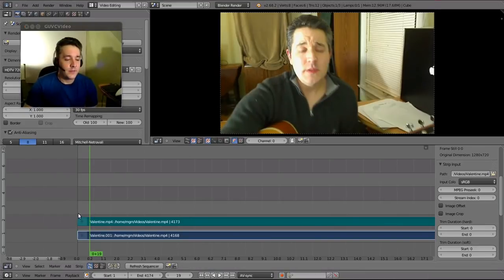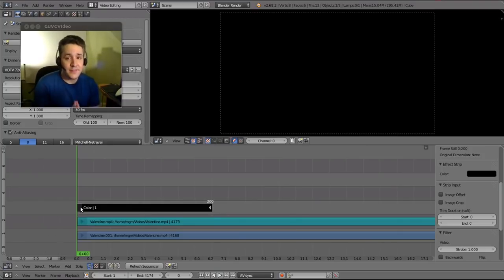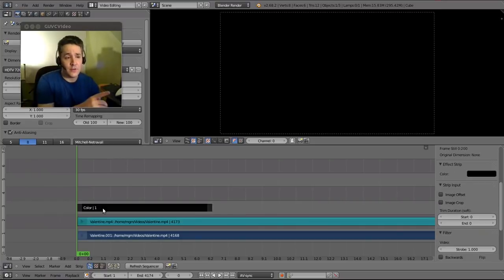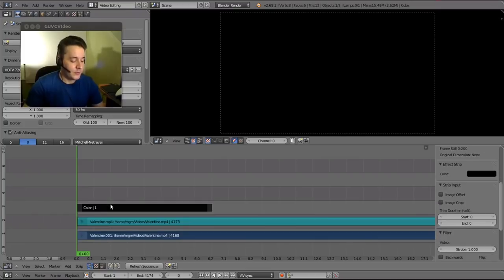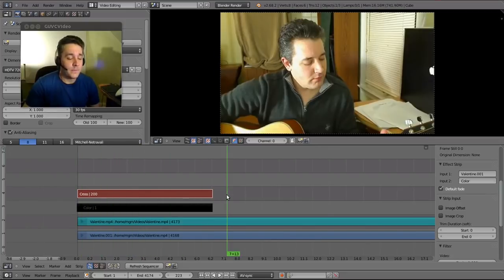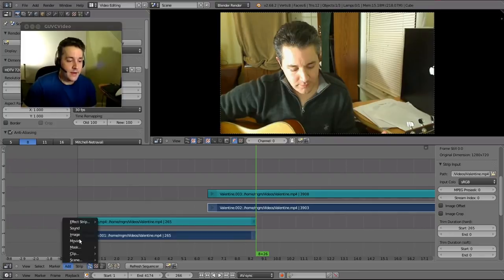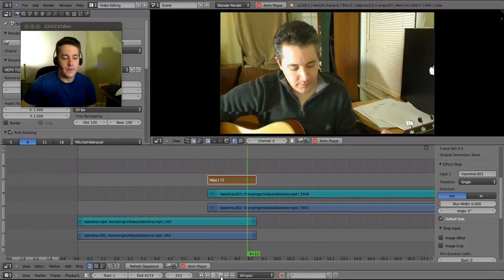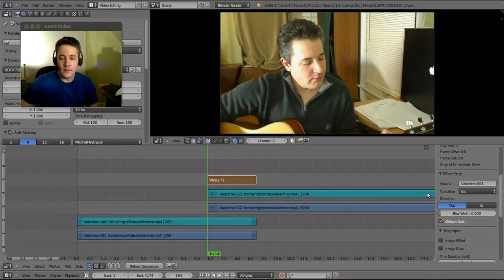Blender Video Editing - Part 4 (Transitions)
Learn to Video Edit with Blender

All My Latest Content in 1 place

This video will show you how to do the following transitions: Fade in, Fade out, Cross and Wipe.